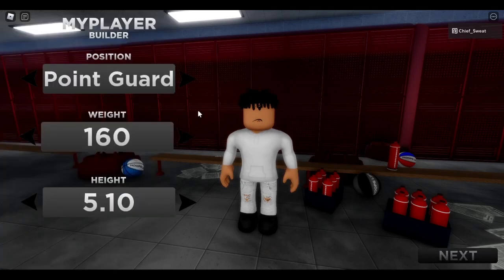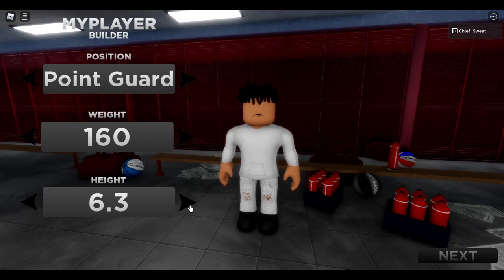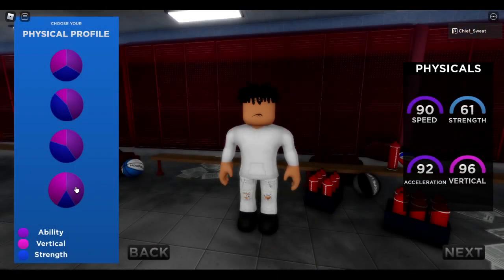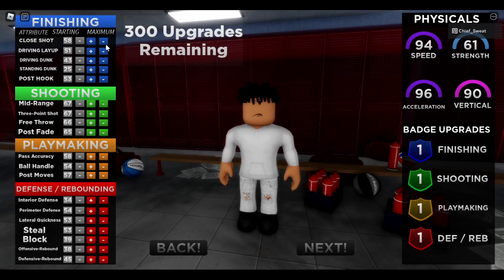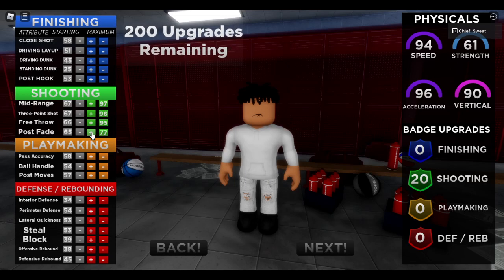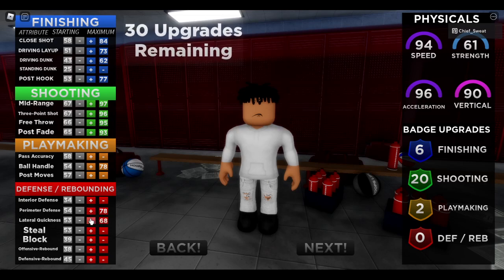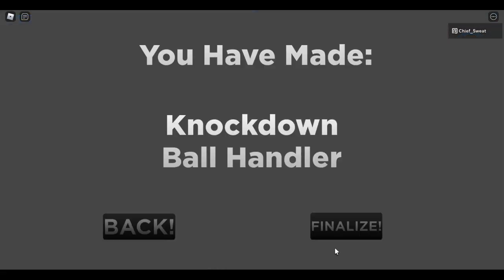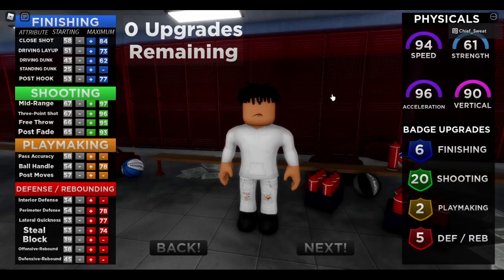Roblox Hoops Life Best Demi God Build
What is ROBLOX? ROBLOX is an online virtual playground and workshop, where kids of all ages can safely interact, create, have fun, and learn. It’s unique in that practically everything on ROBLOX is designed and constructed by members of the community. ROBLOX is designed for 8 to 18 year olds, but it is open to people of all ages. Each player starts by choosing an avatar and giving it an identity. They can then explore ROBLOX — interacting with others by chatting, playing games, or collaborating on creative projects. Each player is also given their own piece of undeveloped real estate along with a virtual toolbox with which to design and build anything — be it a navigable skyscraper, a working helicopter, a giant pinball machine, a multiplayer “Capture the Flag” game or some other, yet¬to¬be-dreamed-up creation. There is no cost for this first plot of virtual land. By participating and by building cool stuff, ROBLOX members can earn specialty badges as well as ROBLOX dollars (“ROBUX”). In turn, they can shop the online catalog to purchase avatar clothing and accessories as well as premium building materials, interactive components, and working mechanisms. About Shindo/Shinobi life: Shindo Life or Shinobi Life is a Roblox game developed by  RellGames. It is a Naruto-style game, taking place in a world similar to the game. shindo life live,Shindo life helping subs,Shindo Life live stream,Shindo life help,Shindo life 24/7,Rellgames,Rellgames stream,Shindo life live helping subs,Shindo life live helping,shindo life scroll hunting,Shindo life new update,Shindo life new update live.codes.update,cobra,newnew